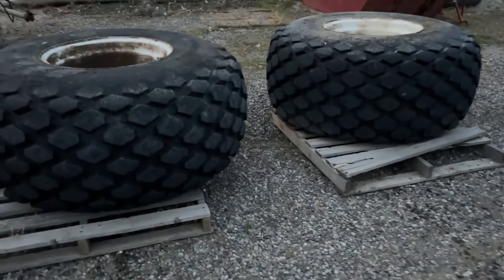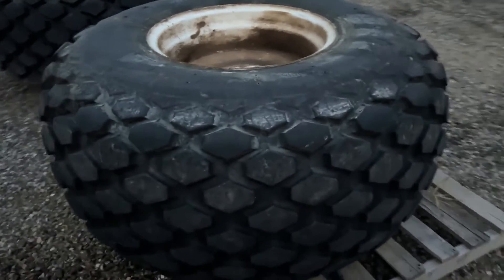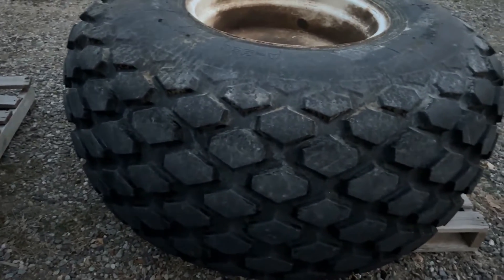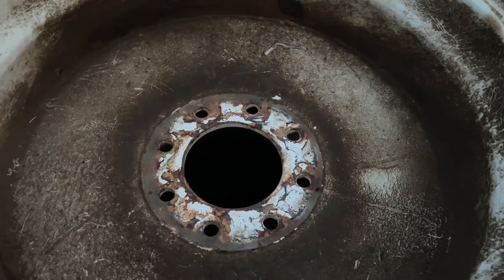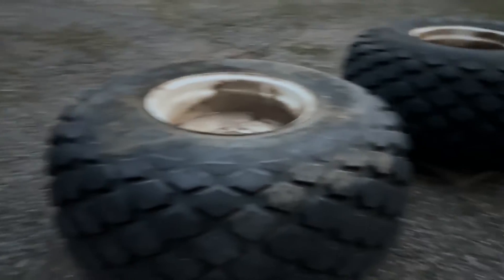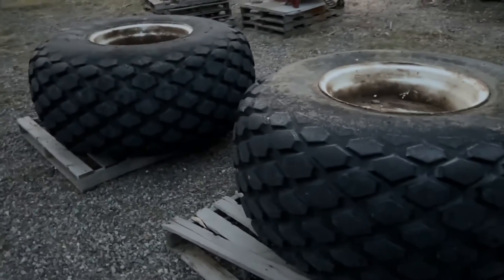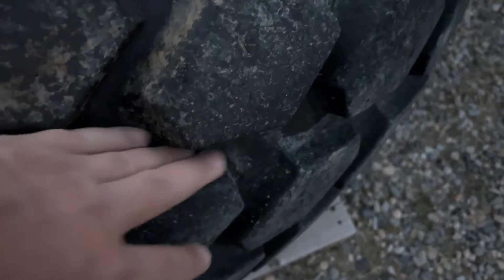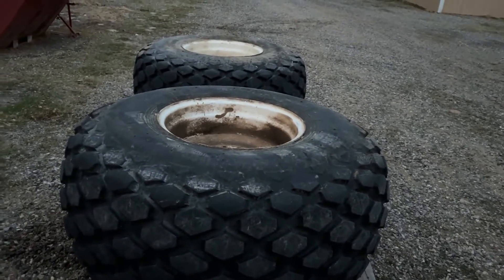28L-26 For Sale